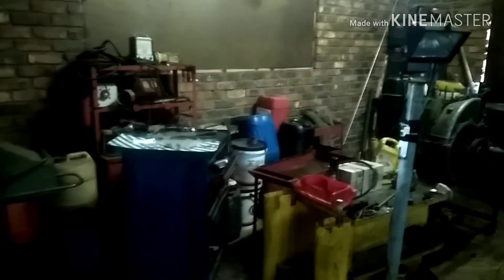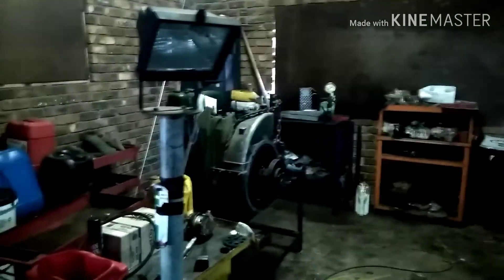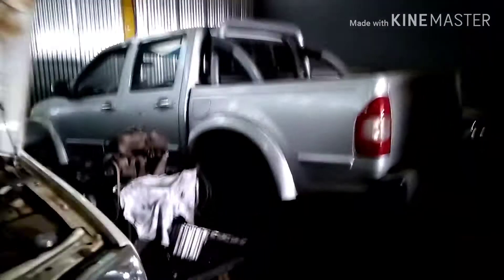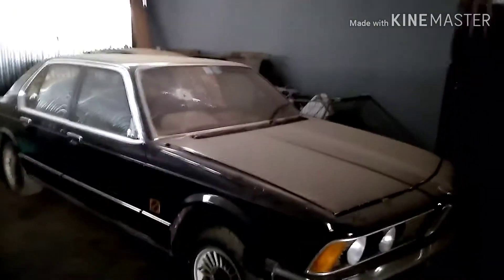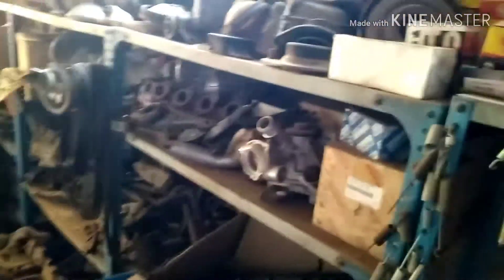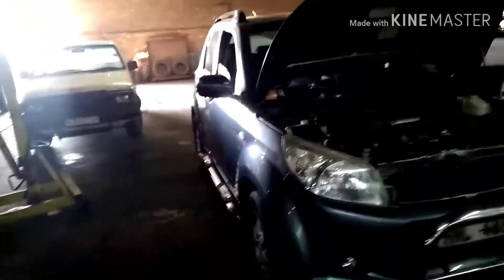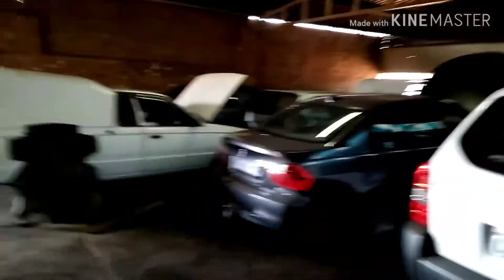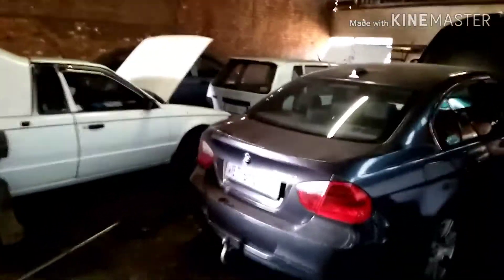Tour of my workshop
Just a regular vlog